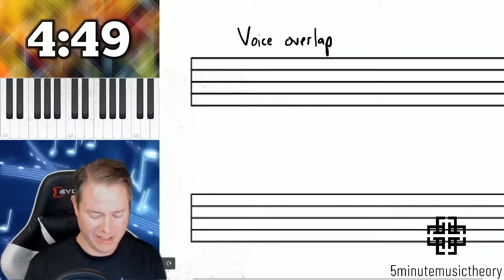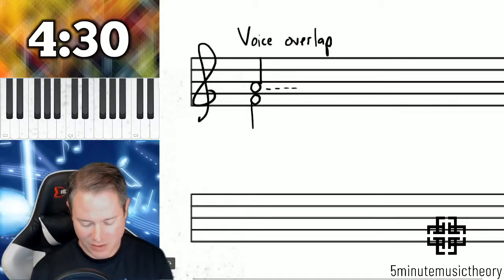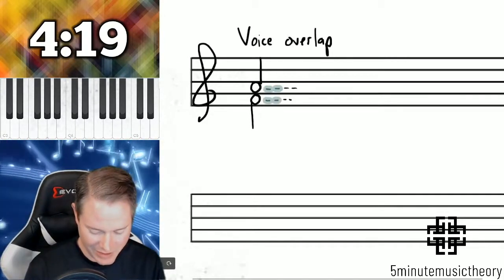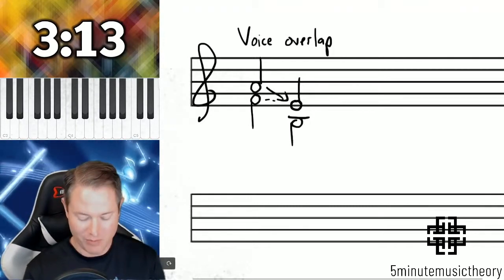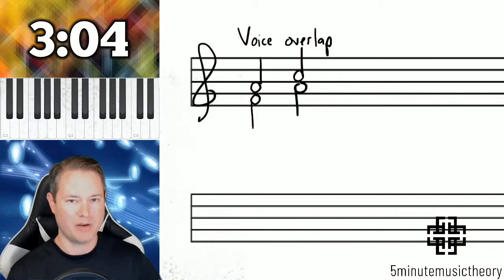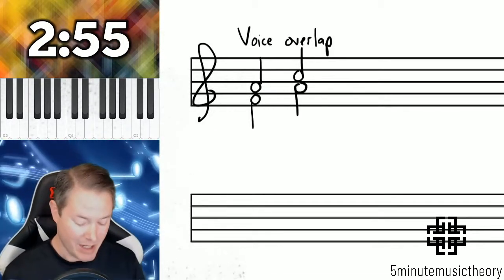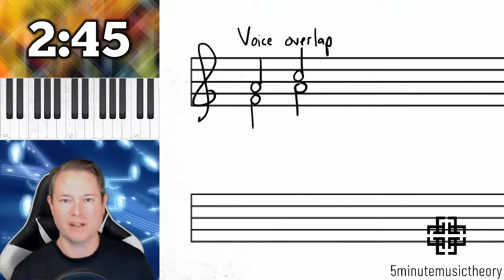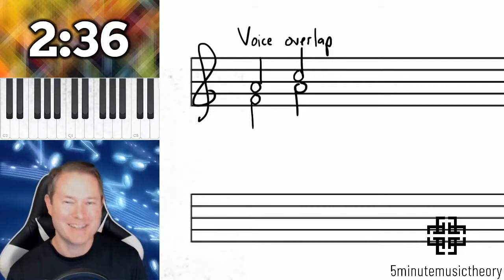81. Voice Overlap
This video covers the SATB part-writing error known as voice overlap